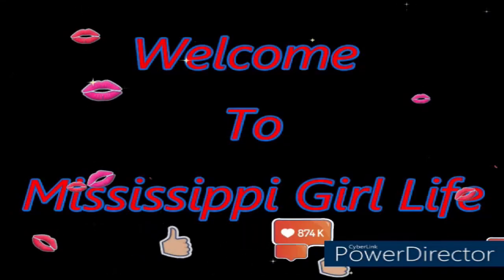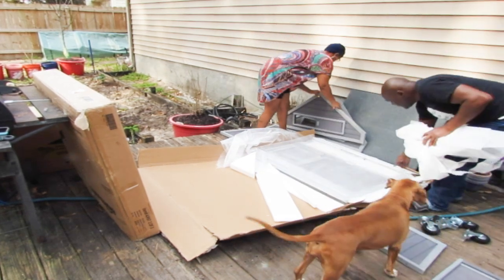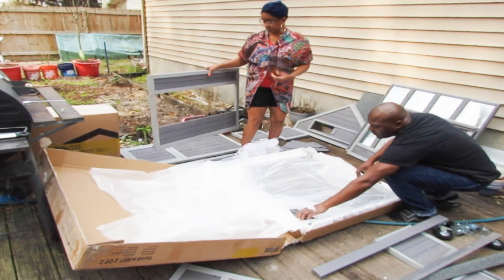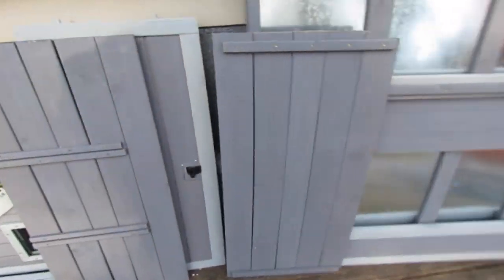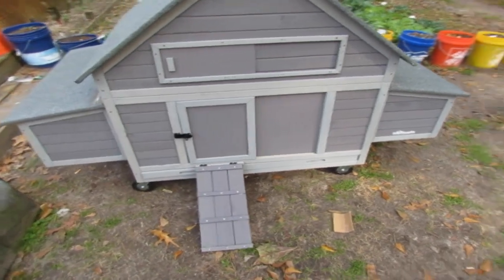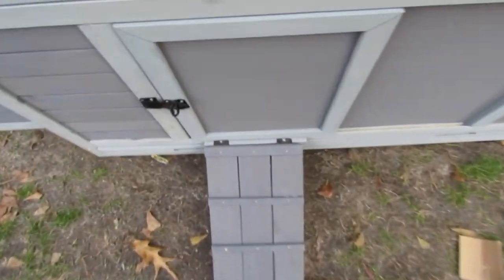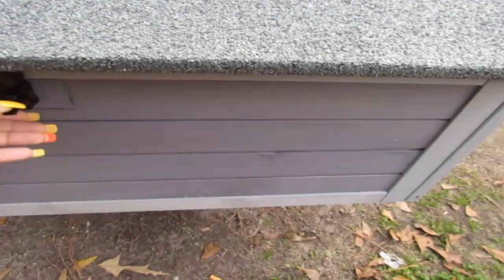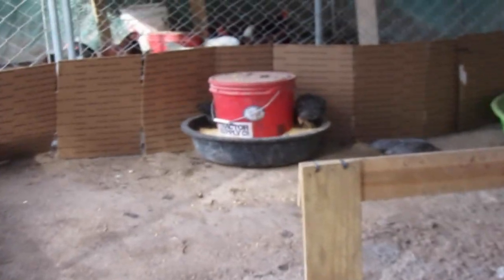Aivituvin Chicken Coop Review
AMAZON WISHLIST